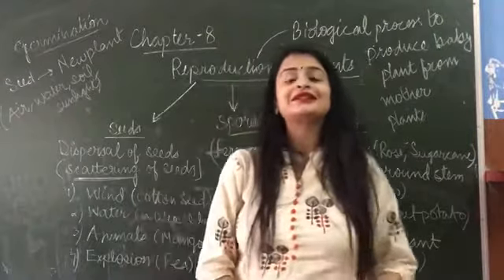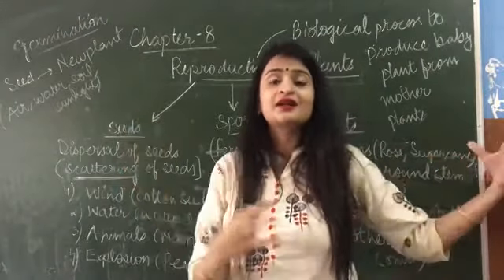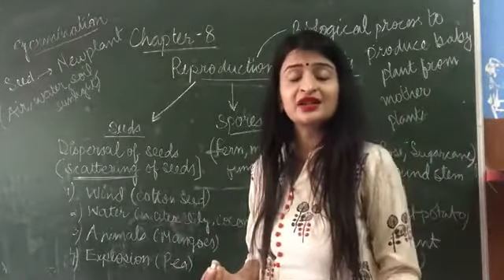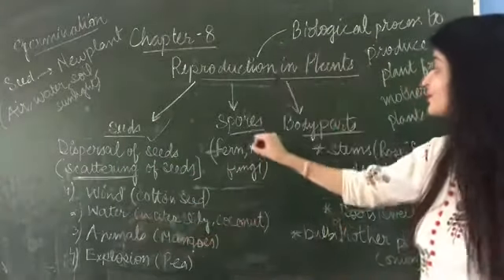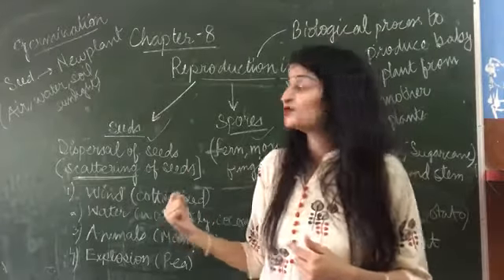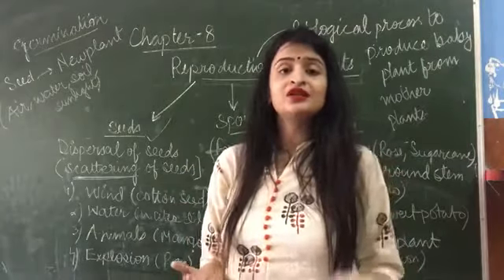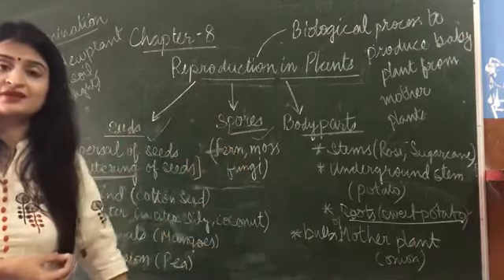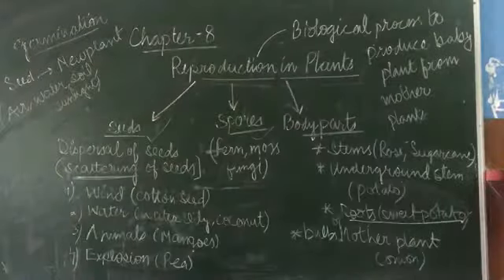Chapter-5, Chapter-8, Reproduction in Plants